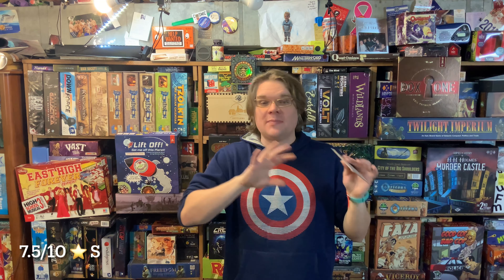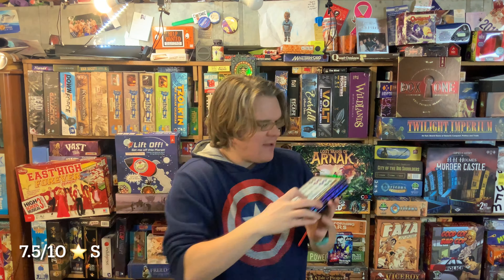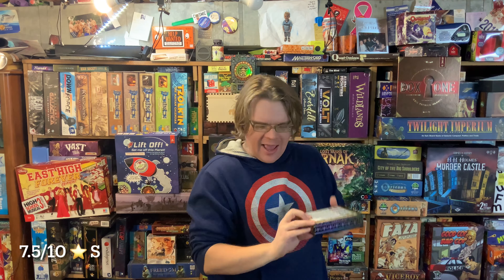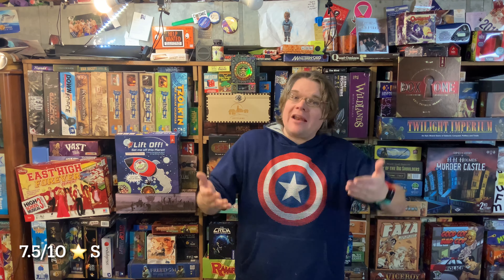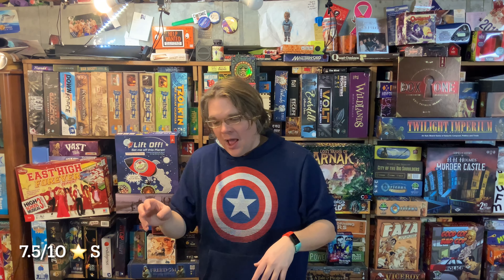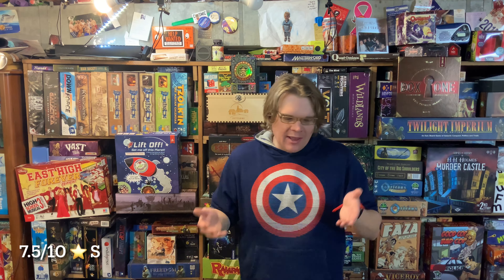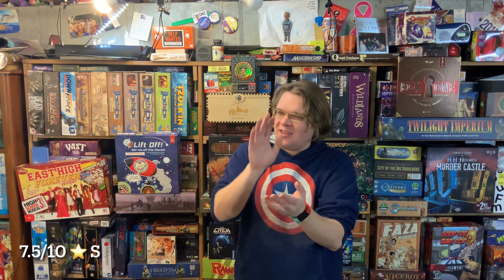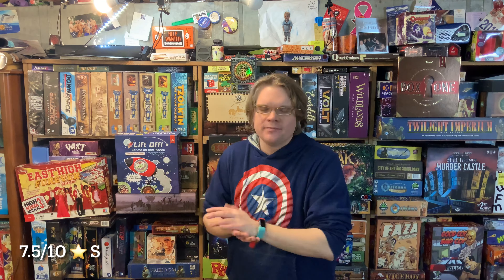Bluffaneer Dice Review - Bower's Game Corner #1321 - Coup Meets LCR With Pirates Bone Dice Game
From The Publisher: Yarrr! Grab your most trusted crew and sail out to the high seas with Big G Creative’s newest release, Bluffaneer! This adventurous new dice game sets mates against each other as players try to pilfer pirate treasure and bluff their way to the largest stack of gold.

Bluffaneer is a game for sea dogs of all ages, whether it’s a family game session or you’re switching up poker night to work on your bluffing skills.

To play, players roll bone-shaped dice and bluff to steal coins from fellow mates, aiming to collect the most treasure in each round. But beware, mateys! You may have to cough up your gold coins if another clever pirate catches you in the bluff.

One game of Bluffaneer only takes about 15 minutes, so three to six pirates ages 10+ can enjoy a quick and rowdy romp or keep the pirate-themed fun going with multiple games to determine who is truly the craftiest Bluffaneer of all.